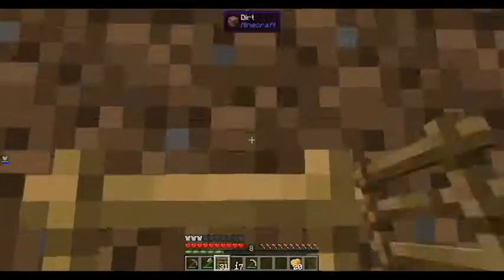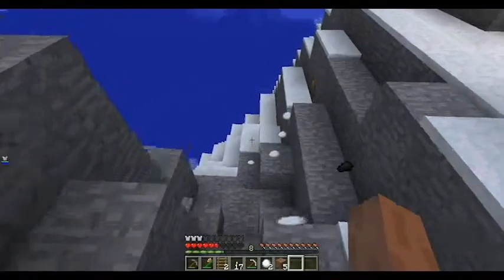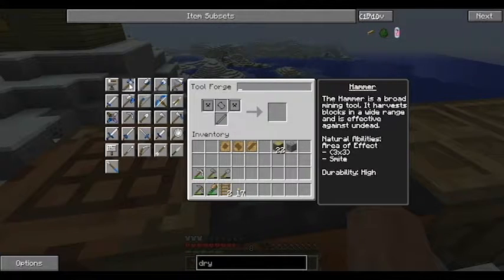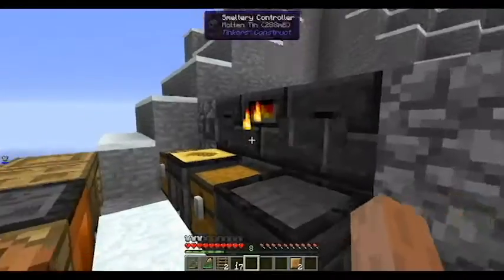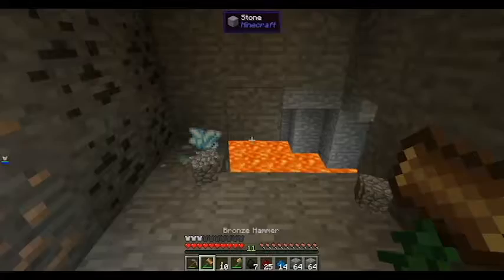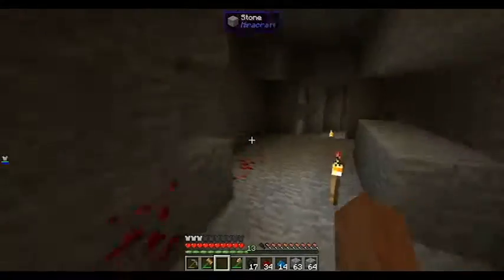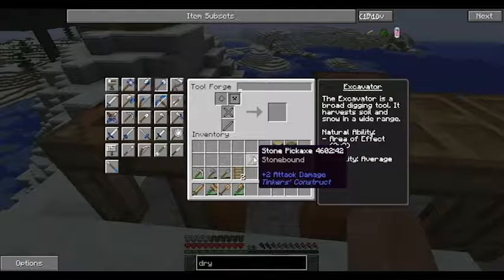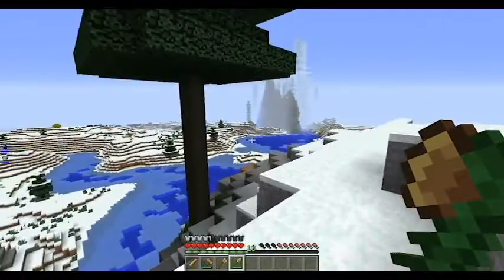Minecraft - Ep2 - Finishing Off the T2 Tools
My Minecraft videos are taking longer than the others to upload (3 hours), but I am working on the problem and will make sure the rest come out on time.

Some prep work and finishing the crafting of the teir 2 tools in tinkers.

Mods:
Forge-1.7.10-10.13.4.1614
Ars Magica
AnimationAPI
Antique Atlas
Bibliocraft
Buildcraft
Chicken Chucks
Code Chicken Core
CoFH Core
Colourful Portals
Ender Storage
Extra Biomes XL
Forestry
Mantle
Natura
NEI Addons
NEI Integration